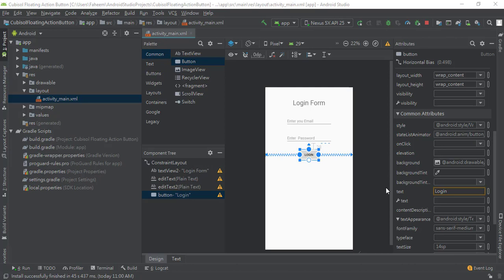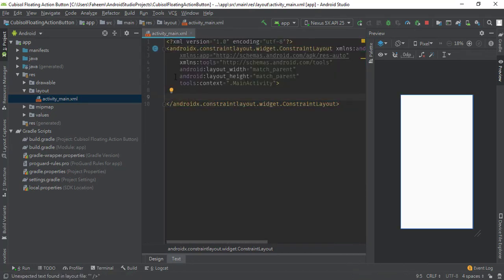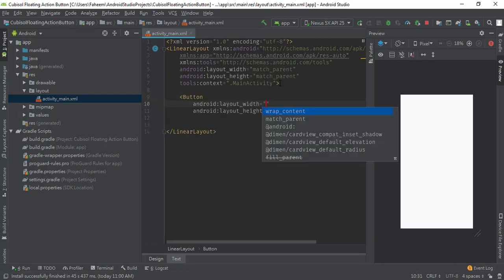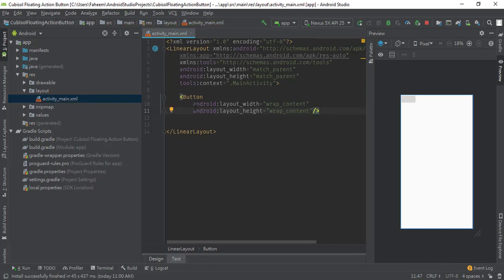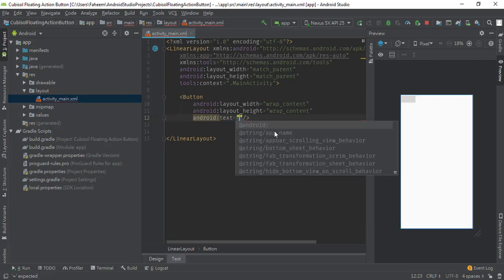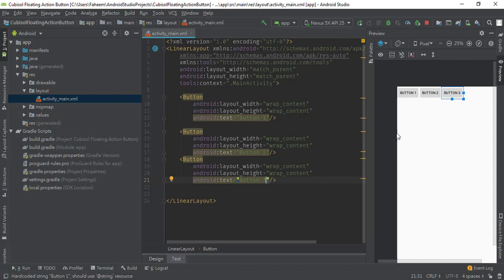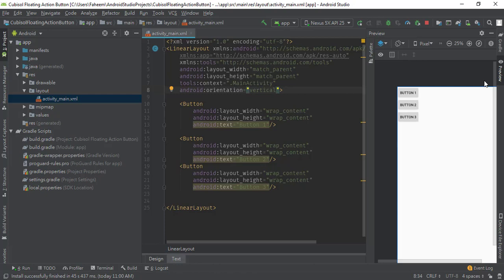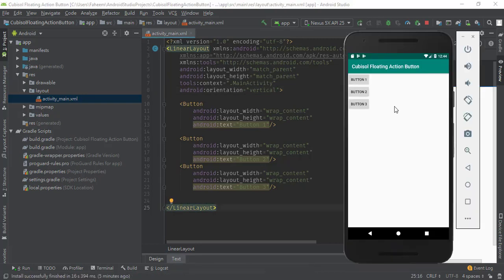(Part 9) Android app development tutorial for beginners || Introduction to Linear Layout.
Guys in this video I am going to show you what is Linear Layout